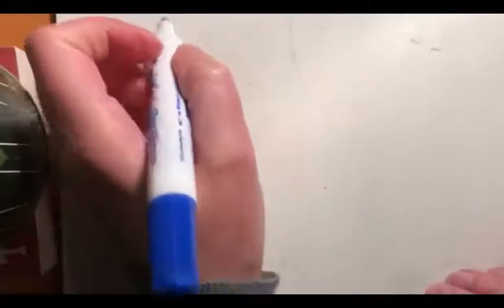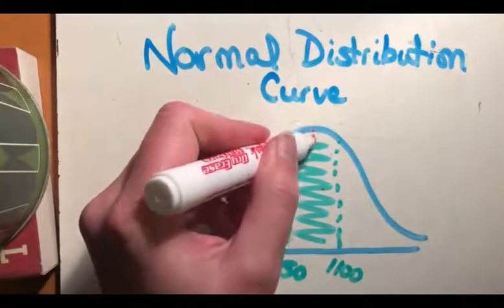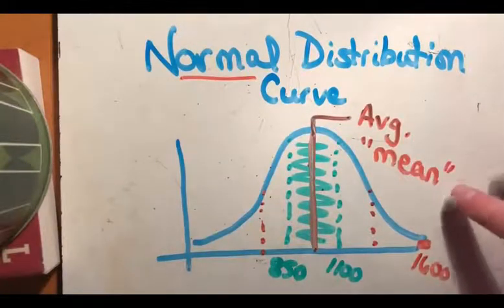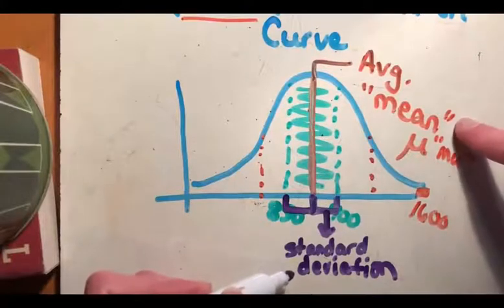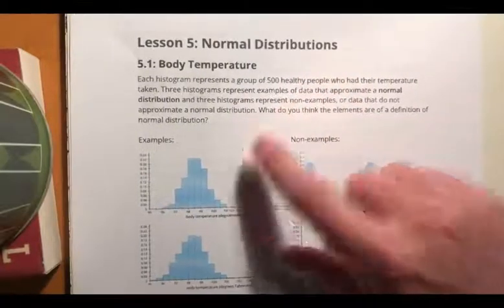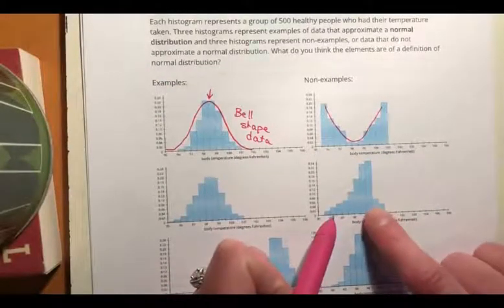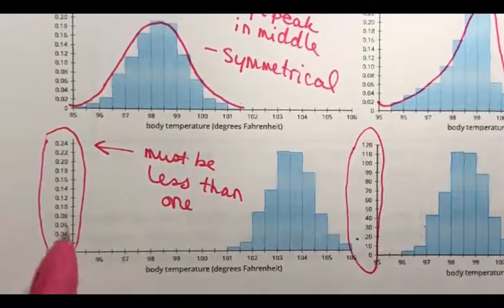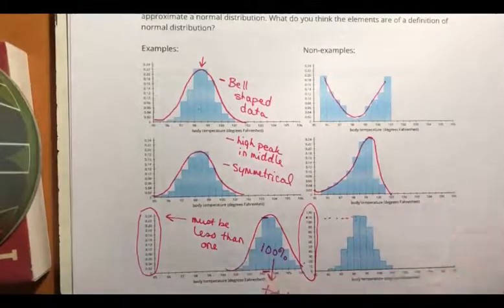Unit 7 Lesson 5.1 with review